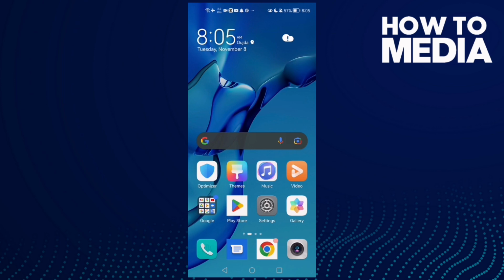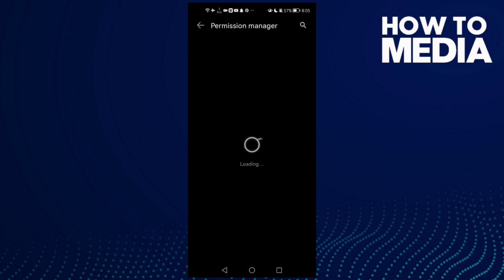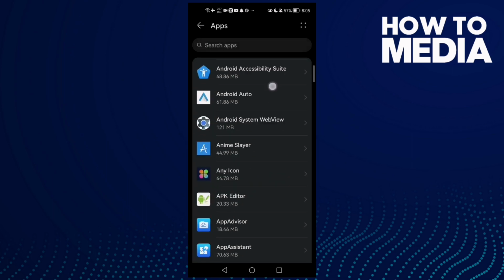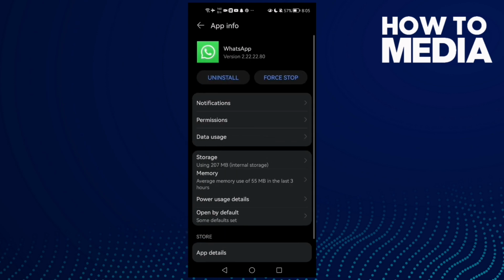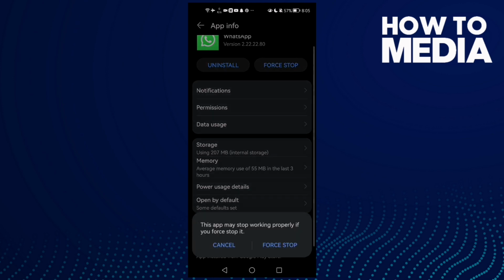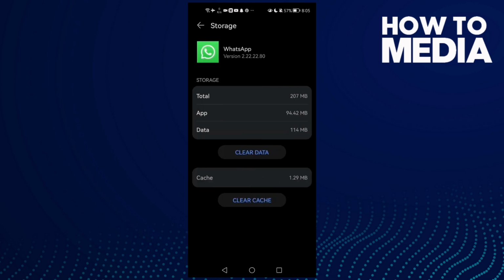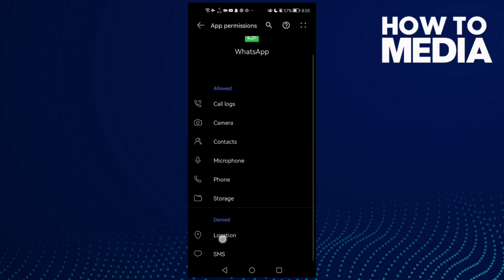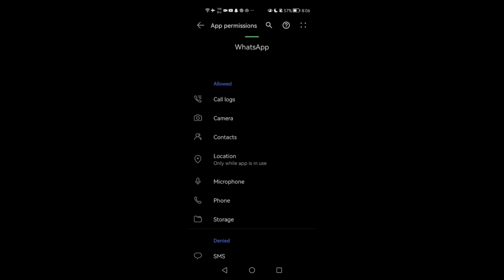How to Fix and Solve Whatsapp Location on Any Android Phone 2022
in this video we discuss :